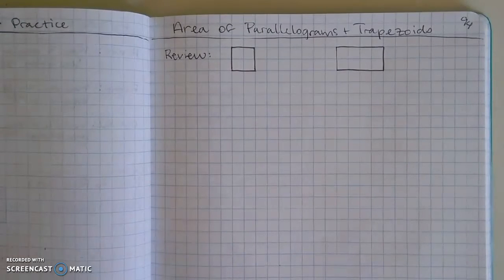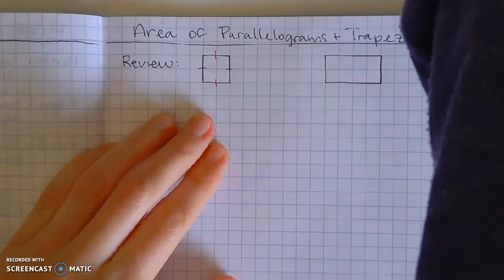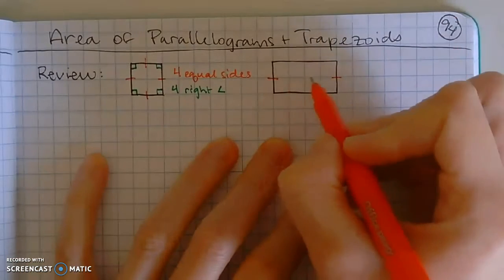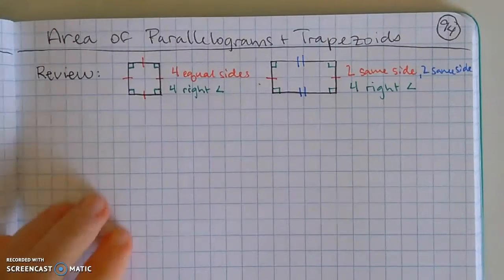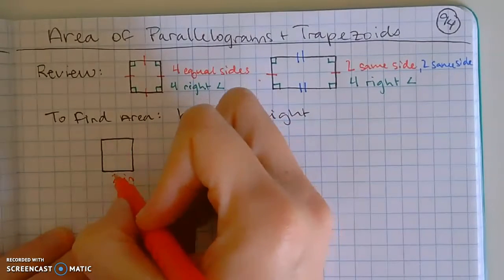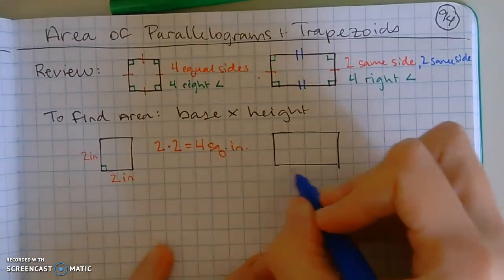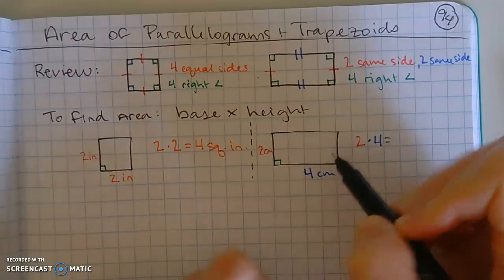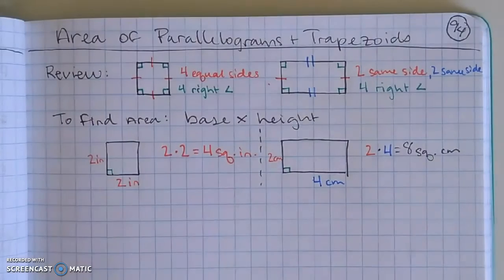Area of Square/Rect